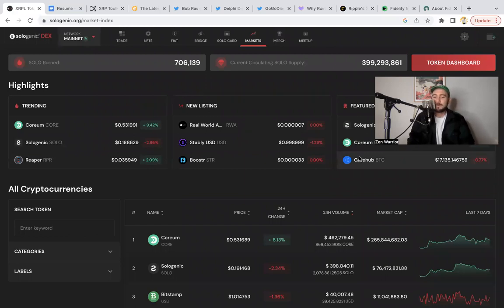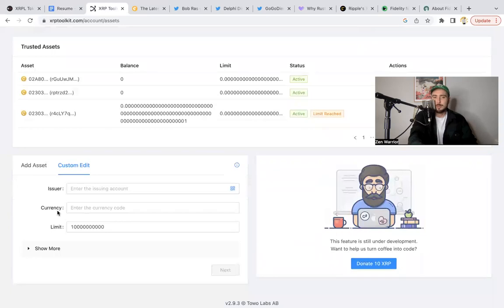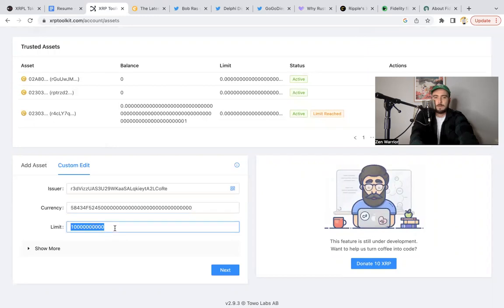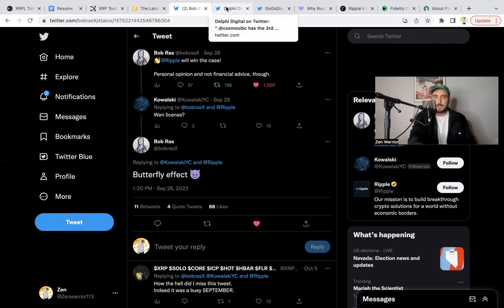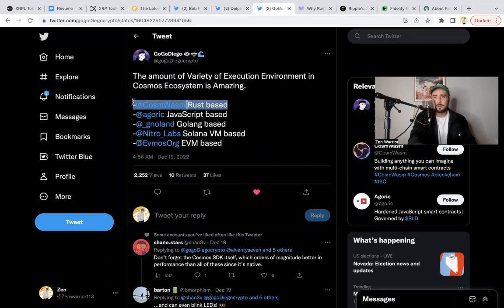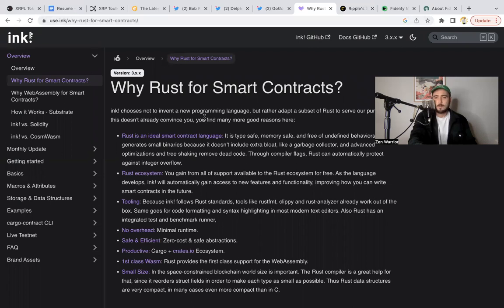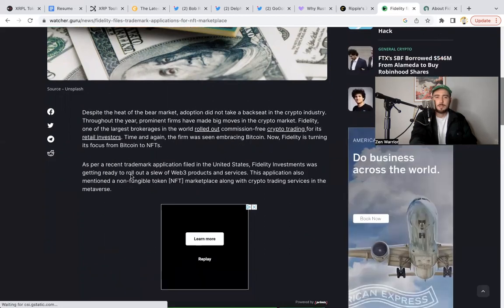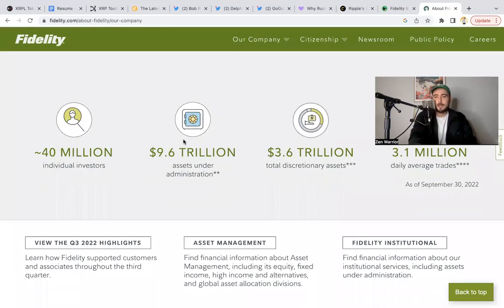$XCORE ledger airdrop set up - news and updates ✨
Tutorial on how to manually set the xcore trustline on your ledger nano:

Connect ur ledger

Then when you click add asset..ensure to take note of this info. Select to do custom edit or asset

xCORE Gateway (Issuer):

r3dVizzUAS3U29WKaaSALqkieytA2LCoRe

xCORE Currency Code:

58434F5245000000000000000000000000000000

Limit:
50000000

xCORE is an Option Token that can be exchanged for CORE tokens if the CORE price reaches and stays above $10.00 for 240 consecutive hours (10 days) or expires on March 24th, 2025, 04:00 AM UTC.

I am not a financial advisor.  In order to make the best financial decision that suits your own needs, you must conduct your own research and seek the advice of a licensed financial advisor if necessary. Know that all investments involve some form of risk and there is no guarantee that you will be successful in making, saving, or investing money; nor is there any guarantee that you won't experience any loss when investing. Always remember to make smart decisions and do your own research